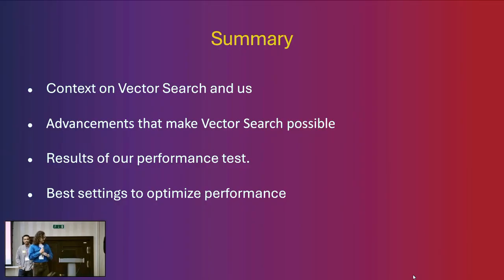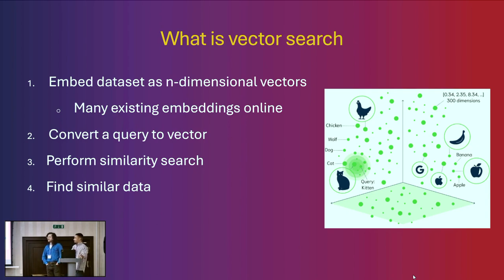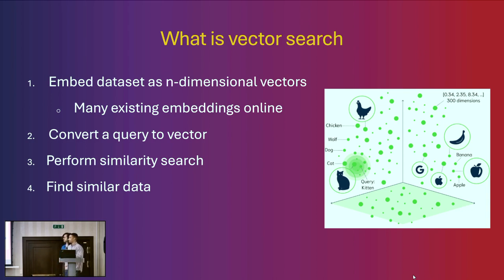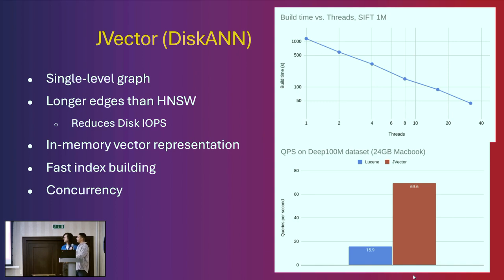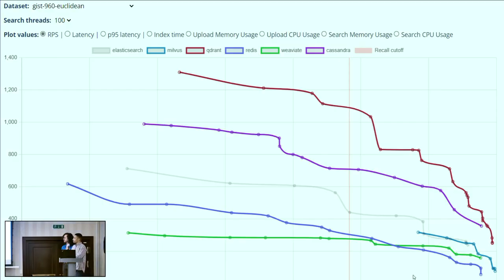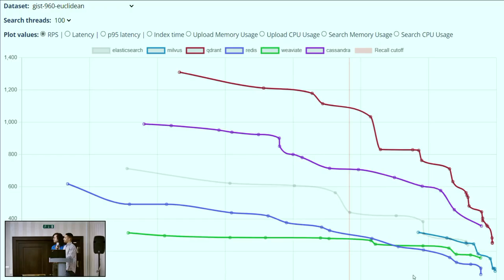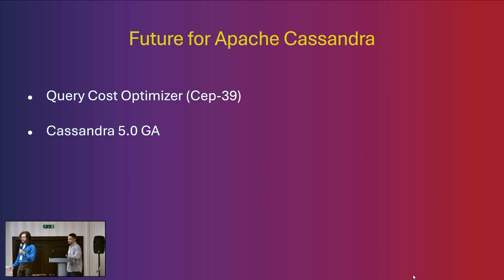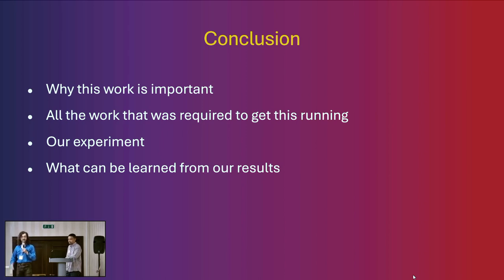Cassandra Vector Search Performance Tuning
Cassandra 5.0 now incorporates vector search capabilities powered by DiskANN, an advanced technology developed by Microsoft Research. In this session, we are will demonstrate the vector search performance of Cassandra 5.0, juxtaposed with other leading databases. Our benchmarking platform will be utilized to assess a variety of key metrics, including I/O performance as well as the precision and recall accuracy of the search results.

Furthermore, the session will delve into optimization strategies for Cassandra. We will explore a variety of techniques to enhance both performance and accuracy, tailored to different workloads and use cases.

This presentation is particularly relevant for those managing or using Cassandra, as well as individuals with an interest in the field of vector search. It promises to provide valuable insights into leveraging Cassandra 5.0's capabilities for sophisticated, large-scale search operations.

*Uri Smiley*
Software Engineer 2 @ Microsoft

My name is Uri Smiley, and I have been in software engineering for 5 years. I started as a full-stack developer, where I primarily focused on front-end development utilizing React and TypeScript. My career trajectory took an exciting turn two years ago when I joined Microsoft. Since then, I have been an integral part of the team dedicated to developing Microsoft's Cassandra as a Service (CaaS) offering.

In my current role, I have been deeply involved in performance tuning and benchmarking, both for our specific product and for Cassandra at large. My contributions include devising and implementing comprehensive workloads that are used daily to detect and address any performance regressions.

This would be my first presentation at this scale, and I'd be very excited to shared what we've learned!

*Alexander Laye*
Software Engineer 2 @ Microsoft, Azure Managed Instance for Apache Cassandra

I'm a Northern Virginia based Software Engineer. I started my career working for a government contractor developing internal tooling for other developers working on a grant management application. About two years ago, I changed roles to work at Microsoft, and since then I've been working on Azure's managed Cassandra offering.